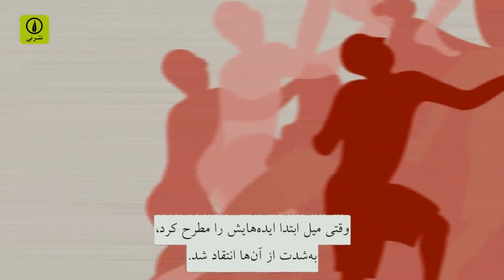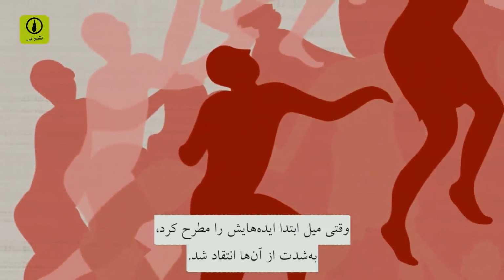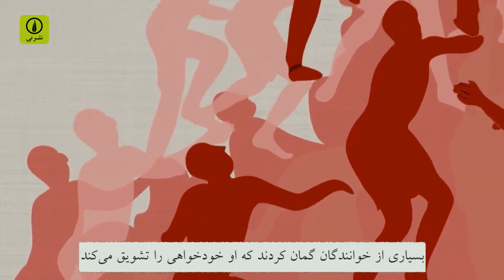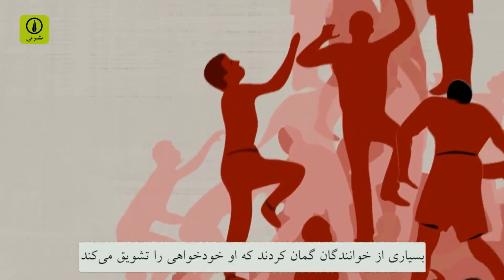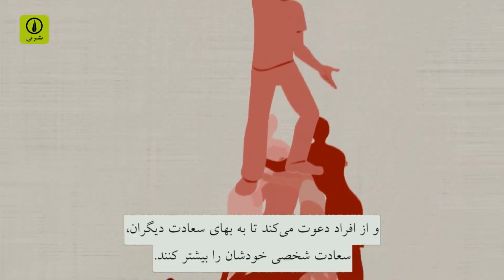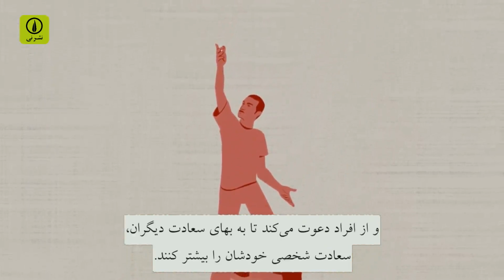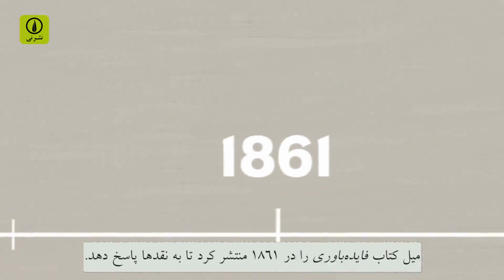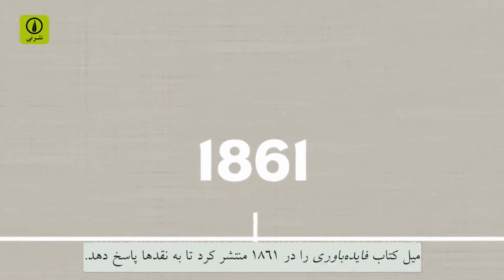‌درآمدی بر فایده‌گرایی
نوشته‌ی جان استوارت میل
ویدئو از وب‌سایت Macat
ترجمه‌ی معصومه موسوی

‌آیا هدف وسیله را توجیه می‌کند؟ جان استوارت میل در شناخته‌شده‌ترین کتابش، «فایده‌گرایی»، که یکی از تأثیرگذارترین متون تاریخ فلسفه است به این موضوع پرداخت. وقتی میل ابتدا ایده‌هایش را مطرح کرد، به‌شدت از آنها انتقاد شد. بسیاری از خوانندگان گمان کردند که او خودخواهی را تشویق می‌کند و از افراد دعوت می‌کند تا به بهای سعادت دیگران، سعادت شخصی‌ خودشان را بیشتر کنند. میل کتاب فایده‌باوری را در ۱۸۶۱ منتشر کرد تا به نقدها پاسخ دهد.